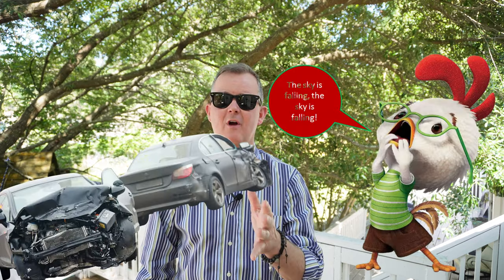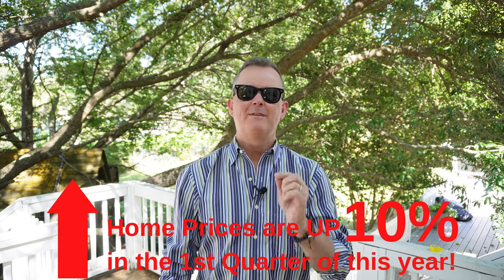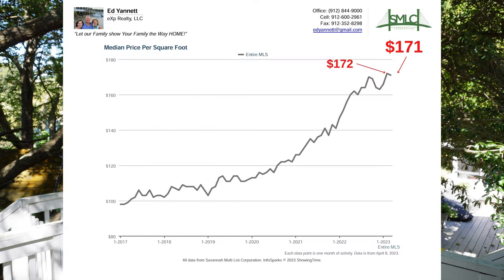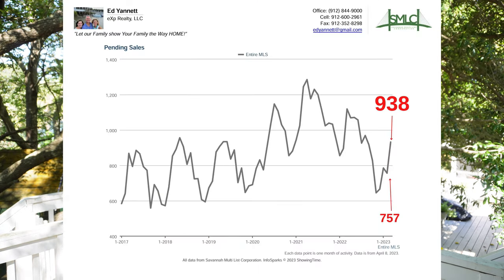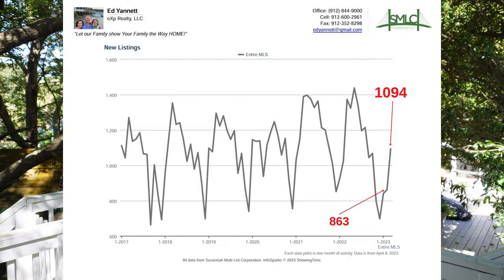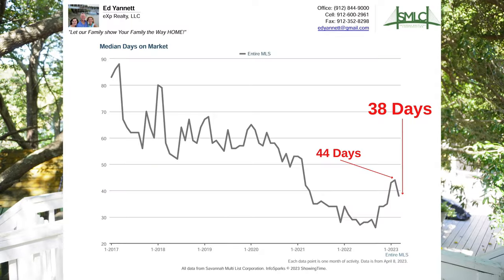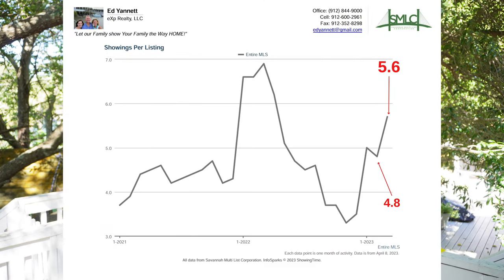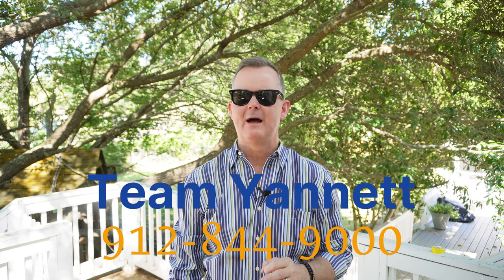Low Inventory, High Demand: Exploring the 2023 Savannah Real Estate Market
The Savannah real estate market is currently experiencing a significant increase in home sales prices. From $314,113 to $323,000, home sales prices rose by 10% in the first quarter of 2023 due to low inventory. Despite this remarkable increase, the market is stable, with the median price per square foot remaining relatively flat, at $172 in February and $171 in March.

The number of closed sales has also increased, with 696 homes sold in February and 890 in March, an increase of 28%. Additionally, pending home sales are up from 757 in February to 938 in March, a 24% increase. These figures suggest that next month's sales will be even higher.

New listings have also increased significantly, rising from 863 to 1994, a jump of 38% from February to March. This increase is typical for springtime, but it also indicates that the market is still active, despite low inventory.

While the total number of homes for sale has increased slightly, from 2,153 to 2,174, the inventory is still down 50% from historical norms. This low inventory is the primary reason for the increase in home prices. With fewer homes on the market, demand is high, driving prices up.

Days on the market have decreased from 44 to 38 days, indicating that homes are selling faster than before, and the monthly supply of homes sold has increased slightly from 2.3 to 2.4 months. The small increase suggests that the market is stabilizing.

Finally, showings per listing, a leading indicator of market activity, went up from 4.8 to 5.6. This figure measures how many buyers are currently in the market and how many times homes are being sold. The higher the number of showings, the more buyers are out looking, which leads to more contracts being written and more homes sold.

In summary, the Savannah real estate market is experiencing an increase in home sales prices due to low inventory. Despite this, the market is stable, with a healthy number of closed and pending sales and an increase in new listings. With homes selling quickly, it is an excellent time to buy or sell a home in Savannah.